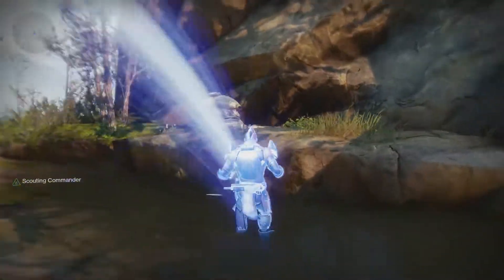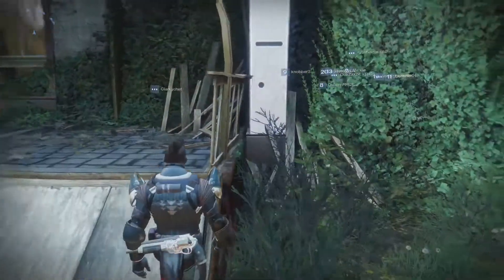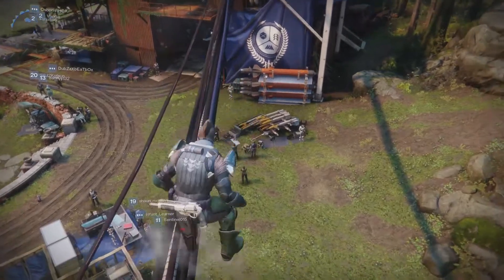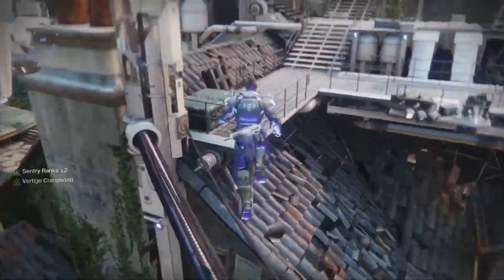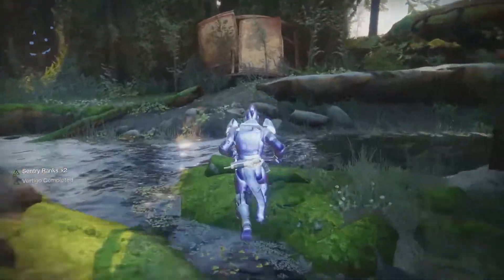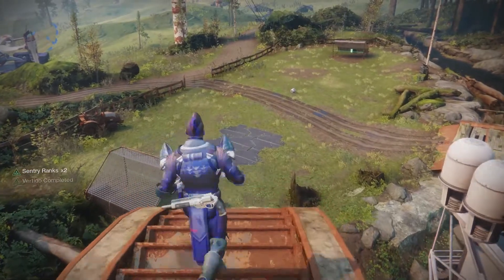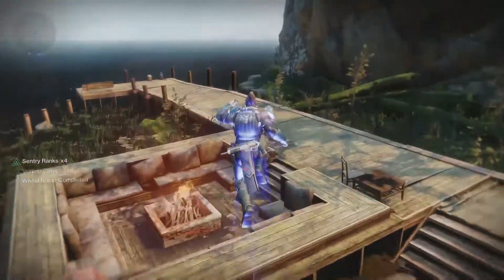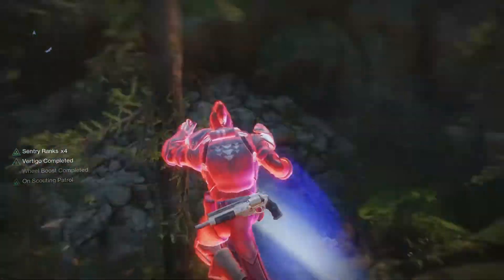Destiny 2 The Farm Secret